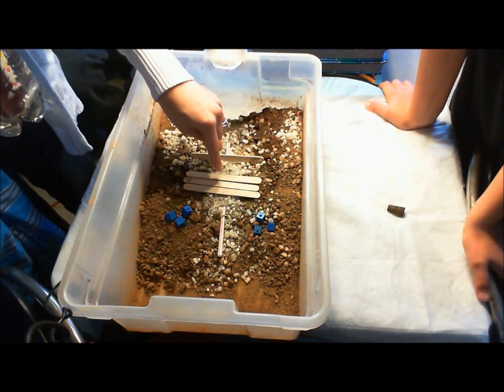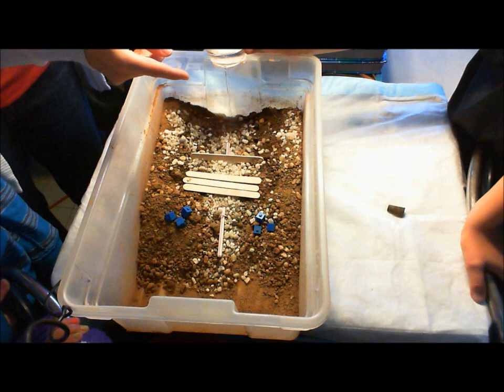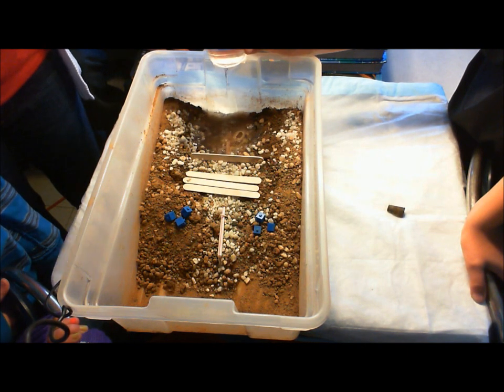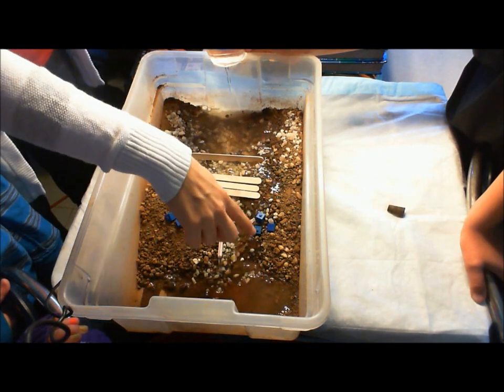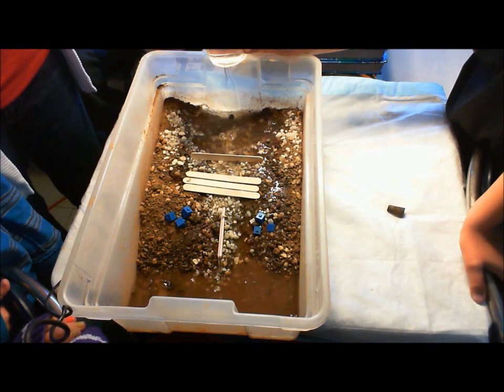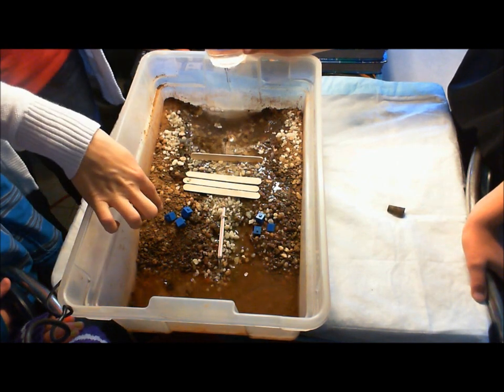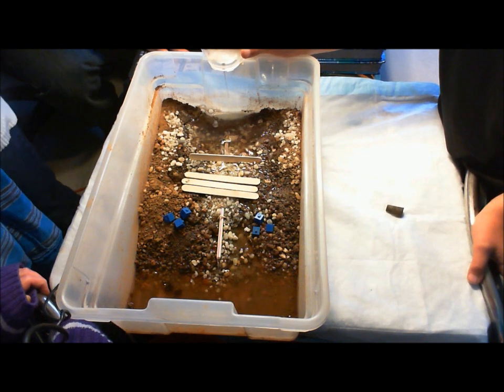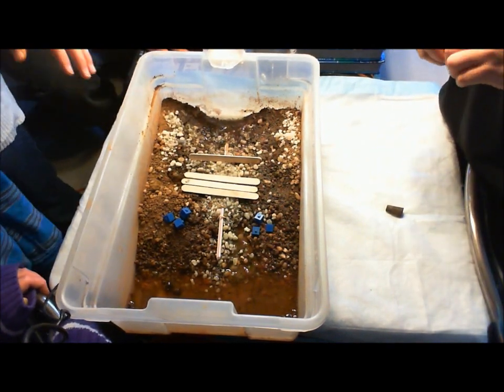4th Grade Dam Project: Group 2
Mrs. Scott's fourth grade class was challenged to create a dam in order to save a "town" from flood.